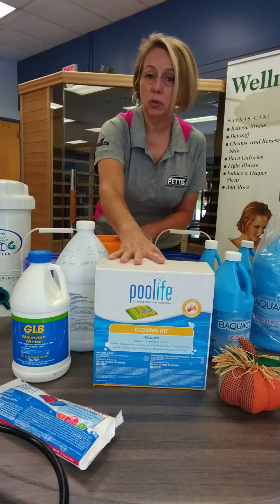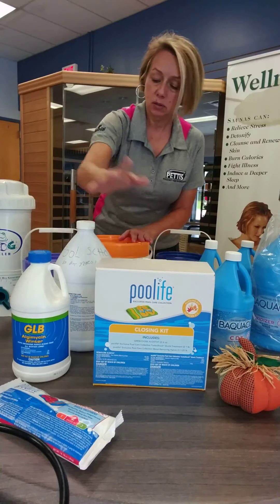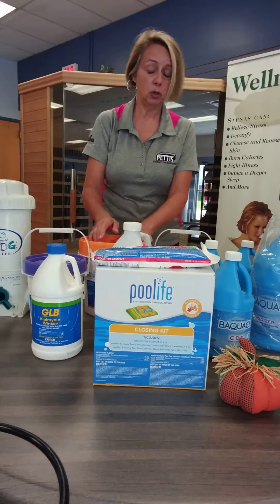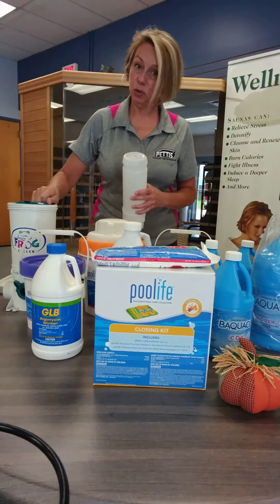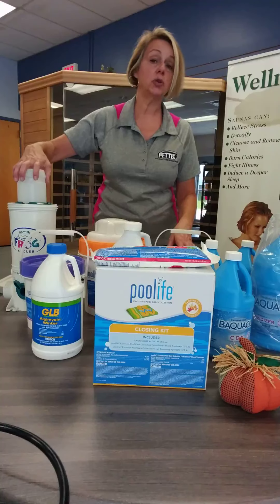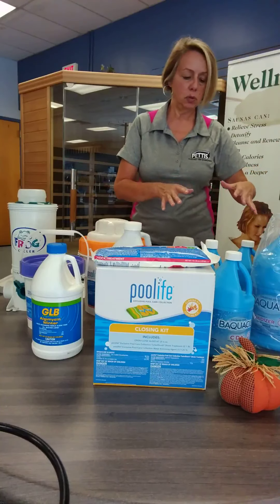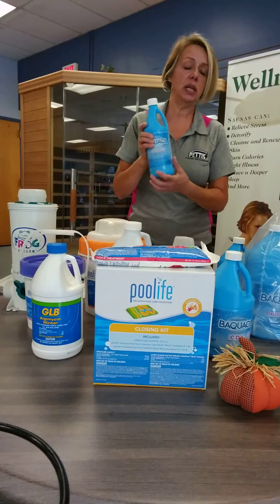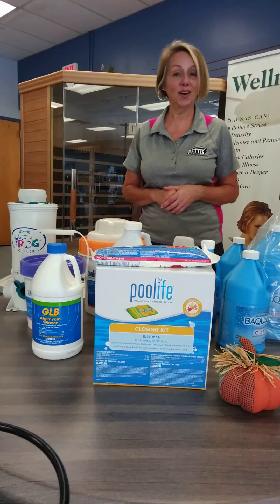Pool Closing Series Video 1 of 3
Karen Blossom walks you through everything you need to know to successfully close your pool in this three part series.